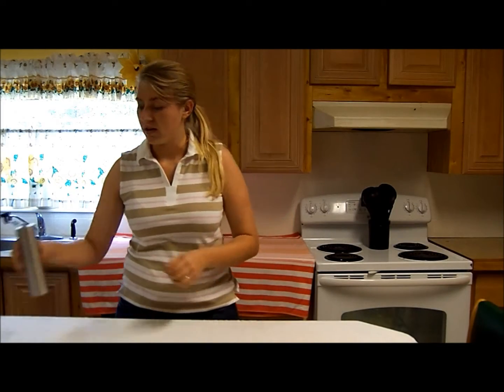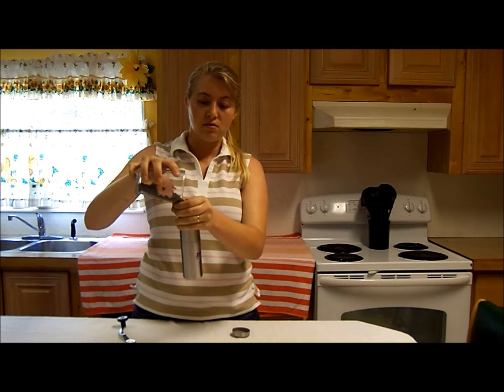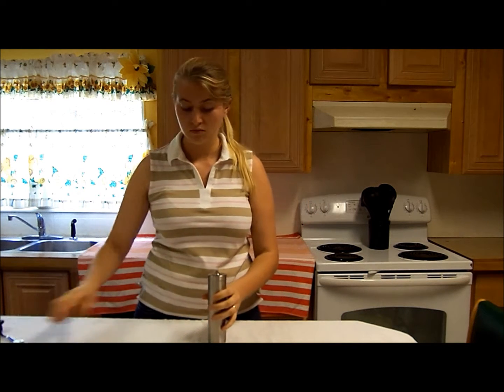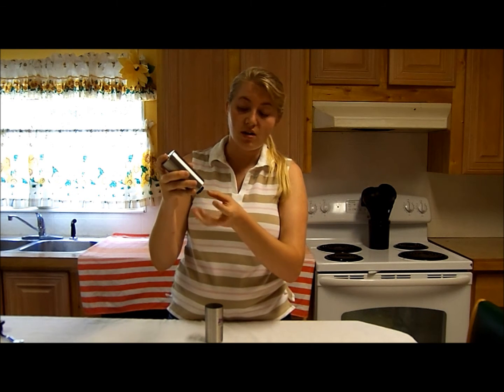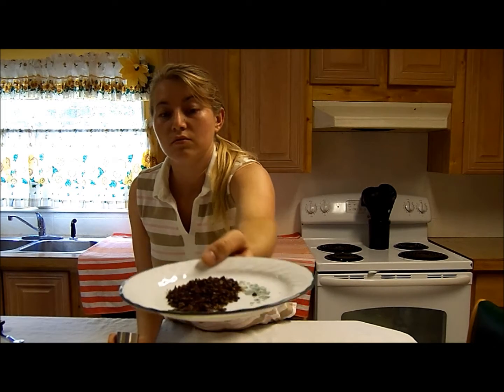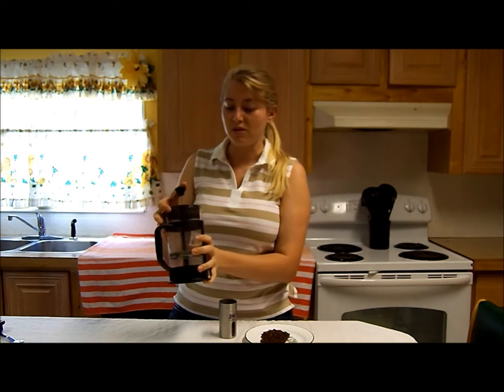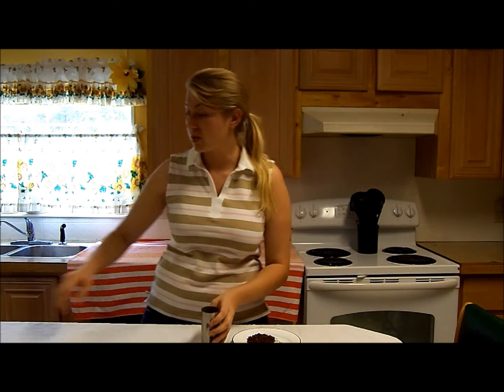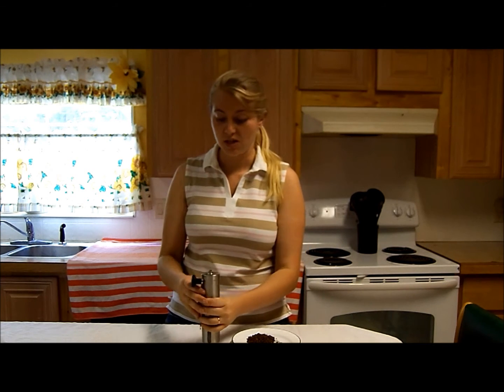Manual Coffee Grinder by The Purple Tractor Product Review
This would be great for camping trips!!!
you can use this with herbs too!!